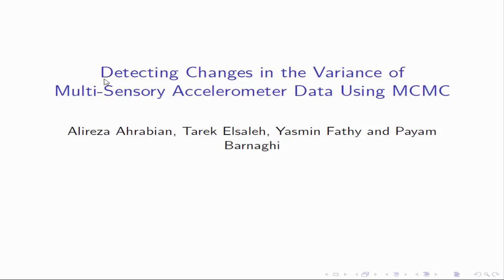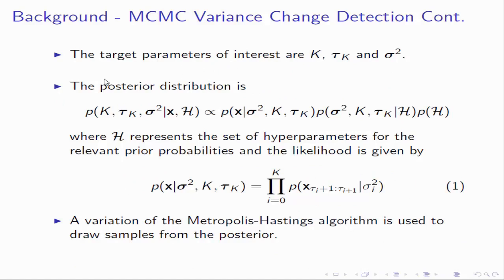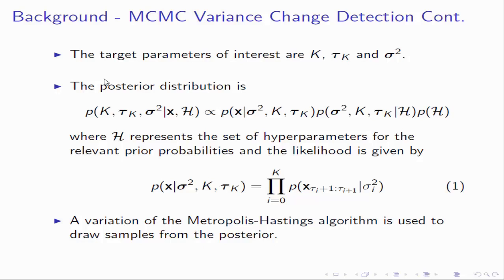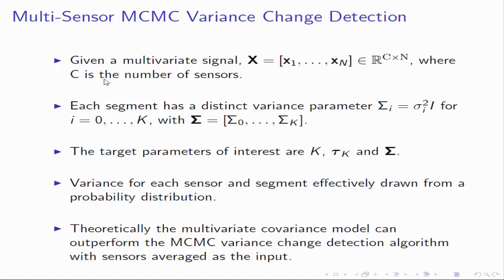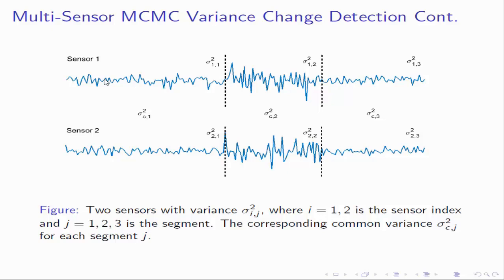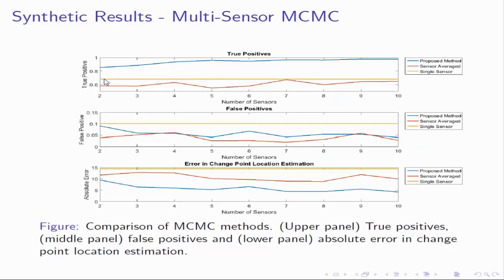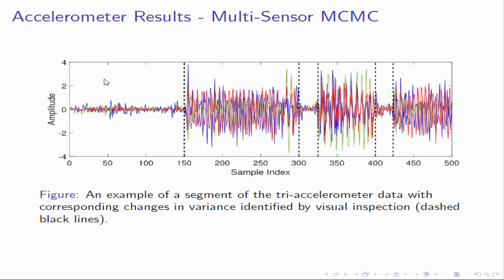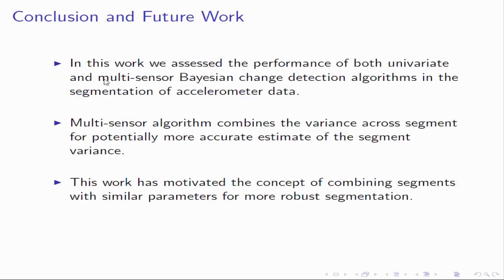Detecting Changes in the Variance of Multi-Sensory Accelerometer Data Using MCMC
Title: Detecting Changes in the Variance of Multi-Sensory Accelerometer Data Using MCMC

Author: Alireza Ahrabian, Tarek Elsaleh, Yasmin Fathy, Payam Barnaghi

Abstract: An important field in exploratory sensory data analysis is the segmentation of time-series data to identify activities of interest. In this work, we analyse the performance of univariate and multi-sensor Bayesian change detection algorithms in segmenting accelerometer data. In particular, we provide theoretical analysis and also performance evaluation on synthetic data and real-world data. The results illustrate the advantages of using multi-sensory variance change detection in the segmentation of dynamic data (e.g. accelerometer data).